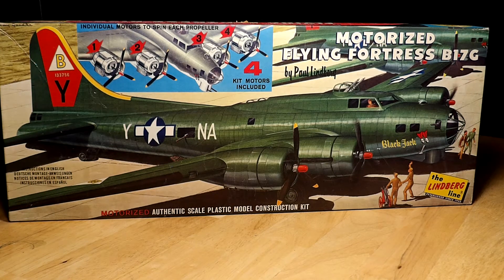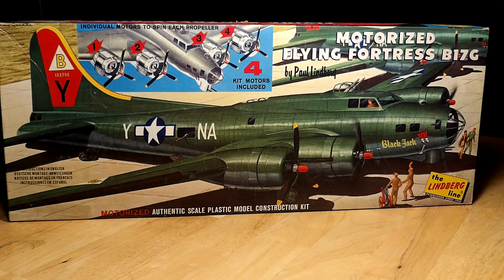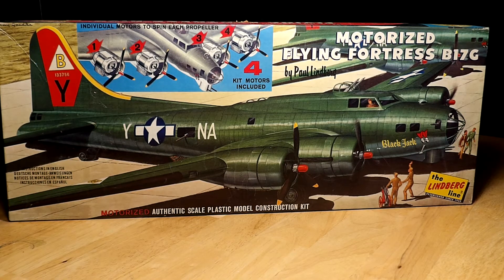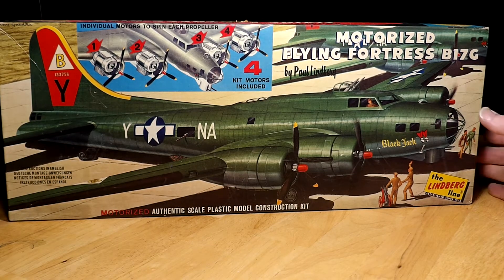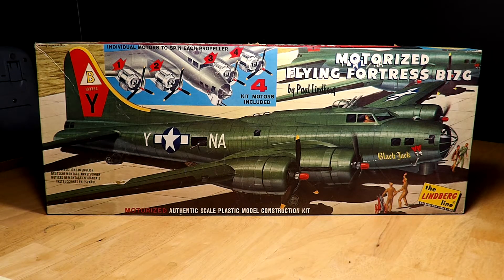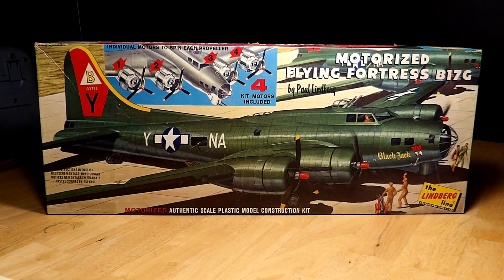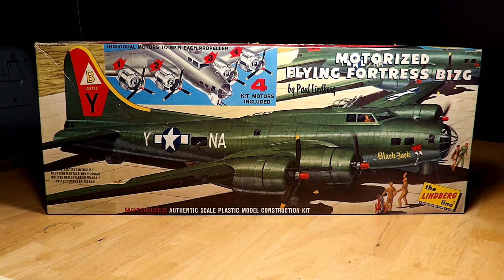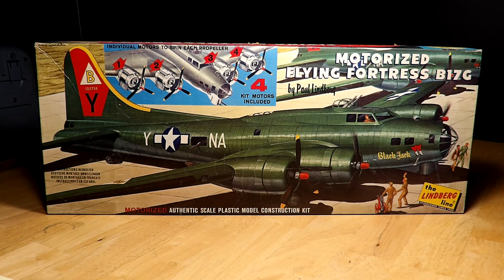B 17G MOTORIZED By LINDBERG Vintage Box Art